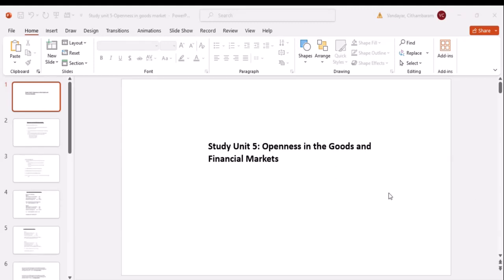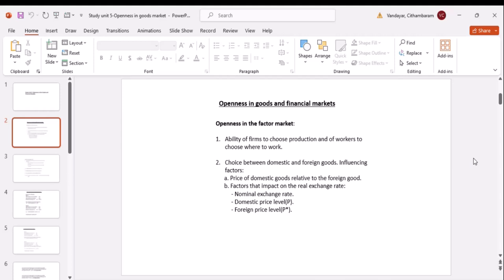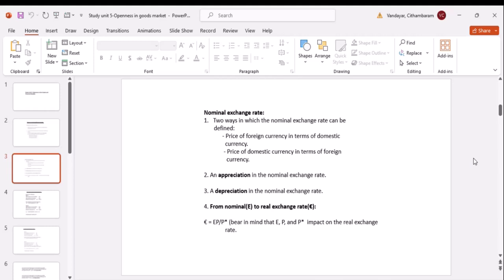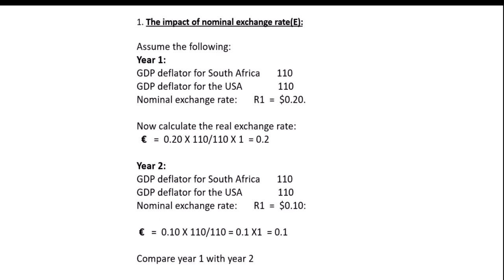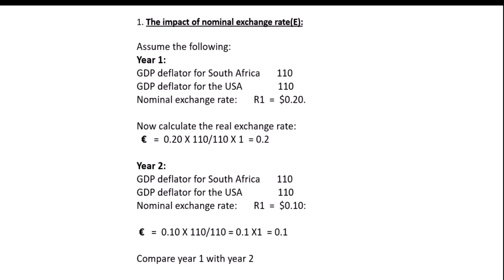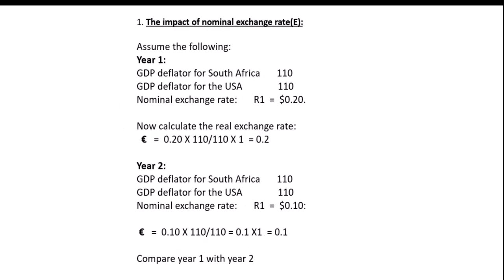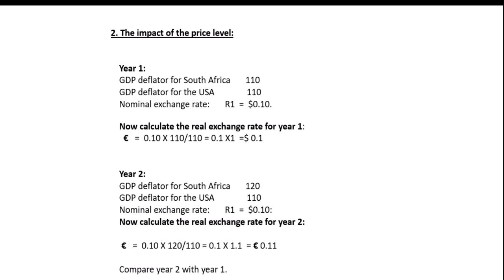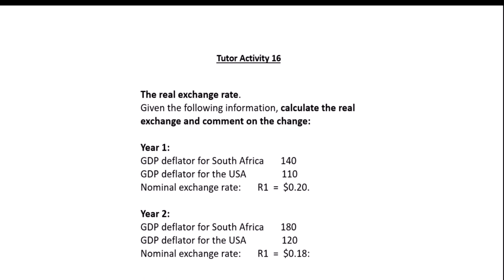ECS2602_LU5: Openess in the goods and financial markets_Activities_SV